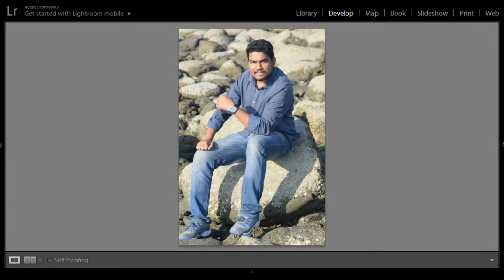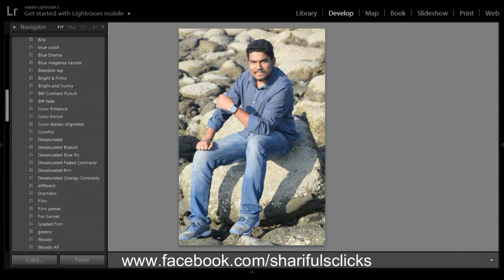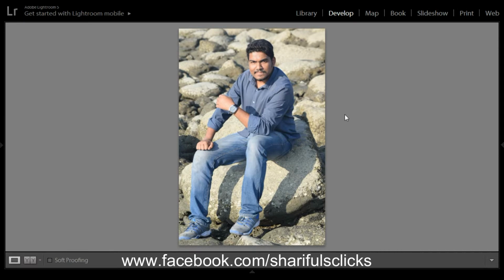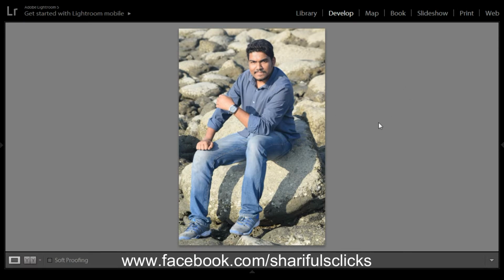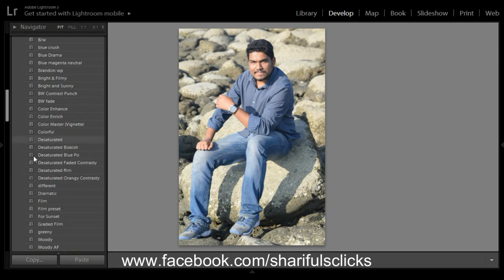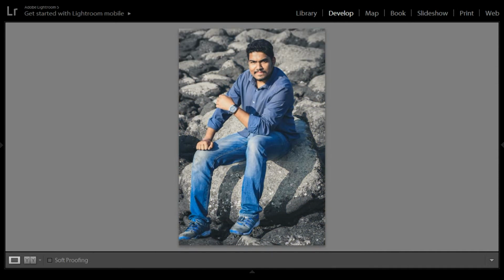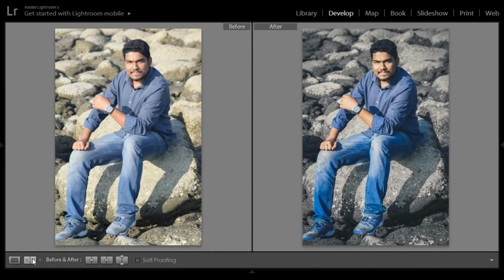VSCO Style with just one click in Lightroom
Get VSCO Style with just one click in Lightroom!